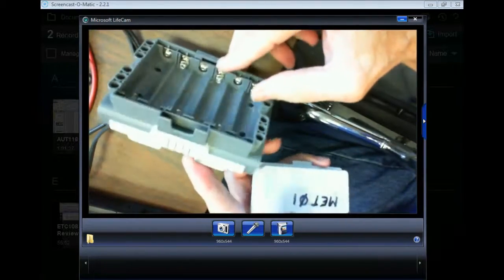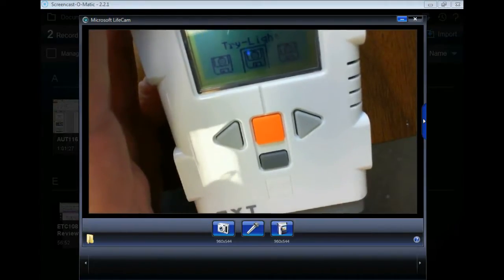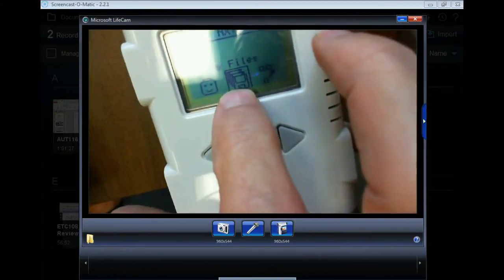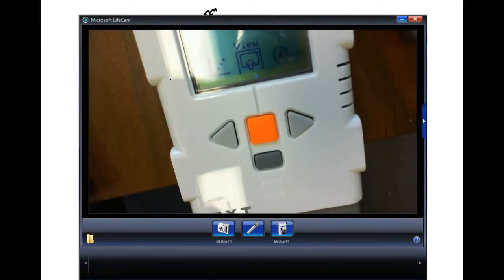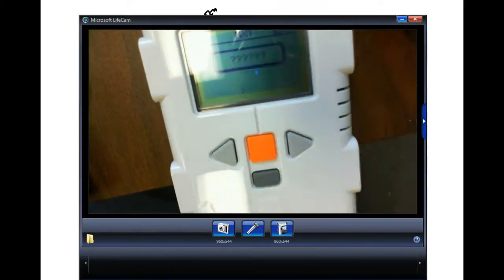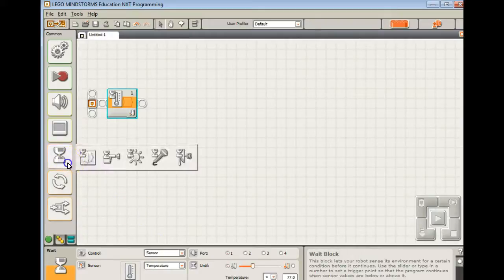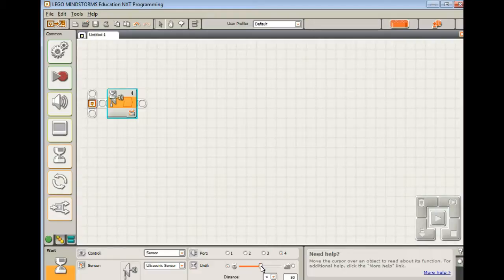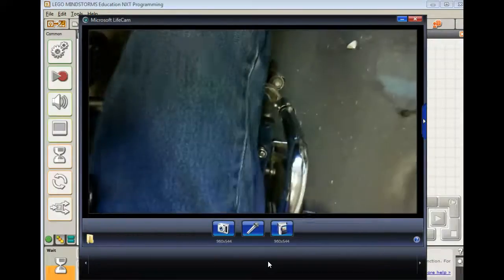AUT116_NXT Controller